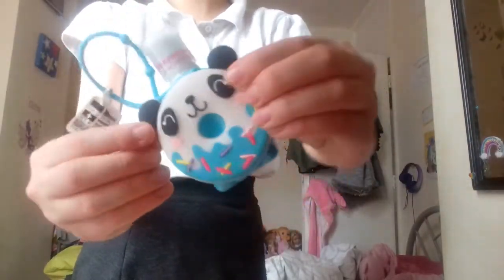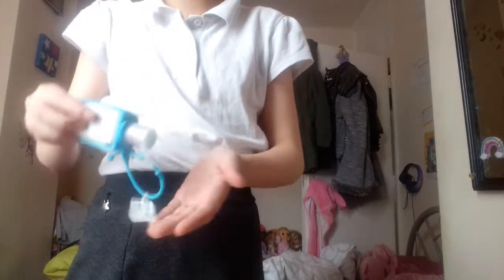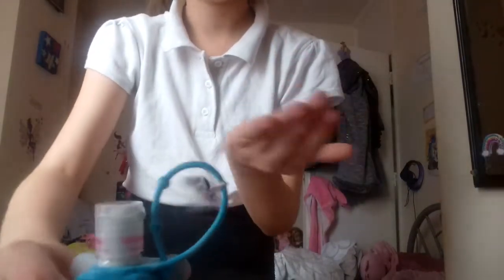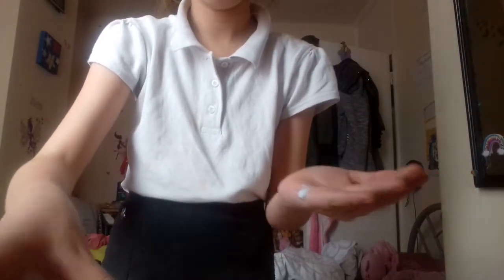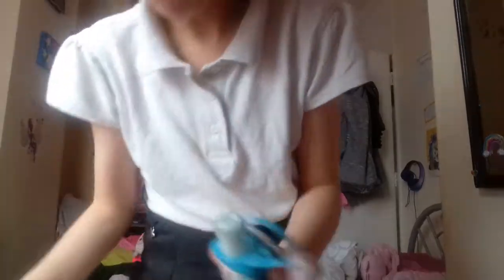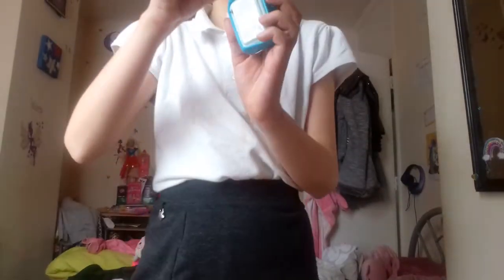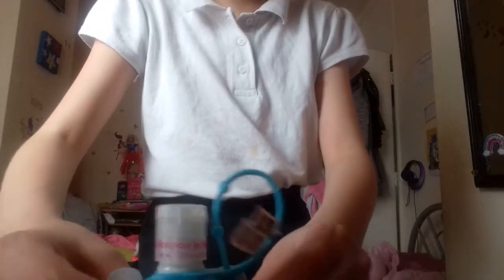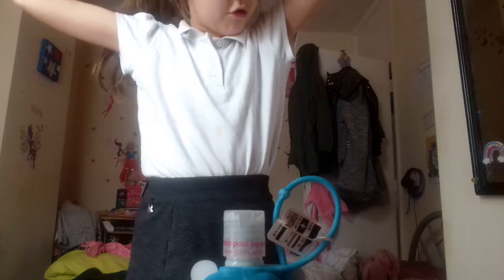After school routine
Sorry its kinda short